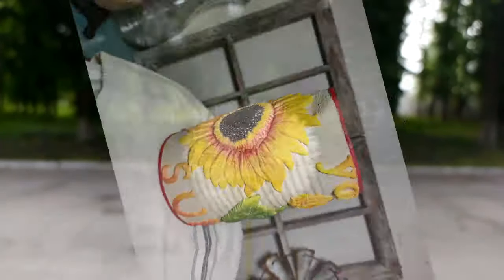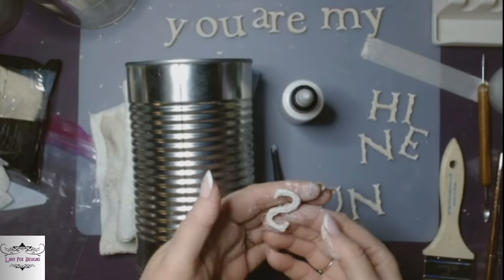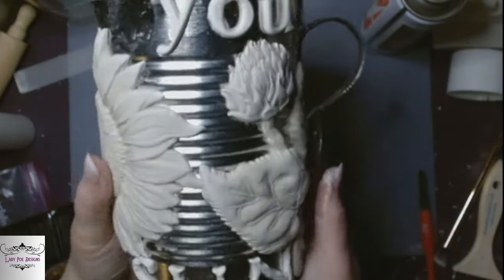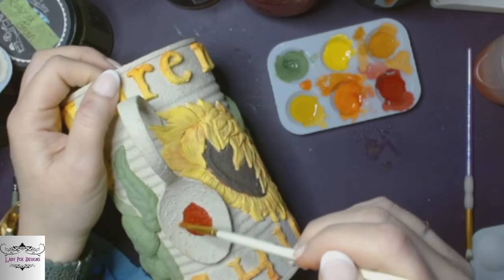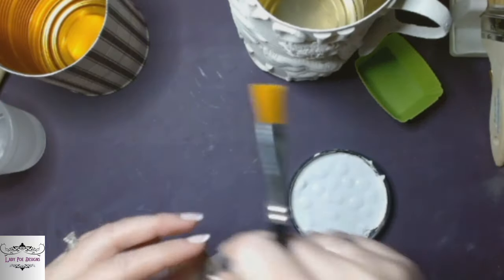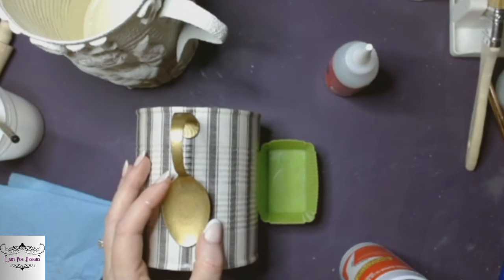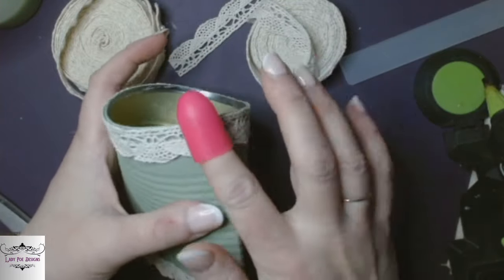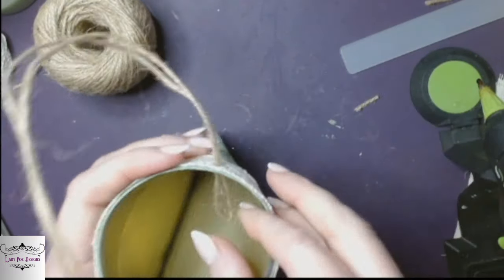Trash To Treasure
Literal trash to treasure!! I took three cans out of the recycle bin and made these precious Spring decor pieces that I hope you love as much as I do!!

For all IOD, Salt Wash, Roycycled Decoupage Paper, & DIY products and supplies, go see my girl Sammie at Unicorn Dust Designs!!

Products Used:
Three tin cans!
Neutral Ticking Decoupage Paper by Roycycled Treasures

IOD Moulds:
Harper, Victoria, Sunflowers, Fleur De Lis, & Village Market

Golden Ticket
Pennies From Heaven
Shipwrecked

DIY Paint:
Crinoline
Layered Chocolate
Weathered Wood
Sandy Blonde
Gypsy Green
Monet's Garden
Fancy Farm Girl
Vintage Linen
Marquee
Summer Crush
Fire Starter
Cake Batter
Liquid Sunshine
Aviary

Fondant Duster:

Starbond Super Glue
Titebond Quick & Thick

Amazon Links!

Silicone Cups:

DAS AirDry Clay:

Titebond Quick & Thick:

STARBOND"Gap Filler" Thick:

Fabri-Cast Resin: